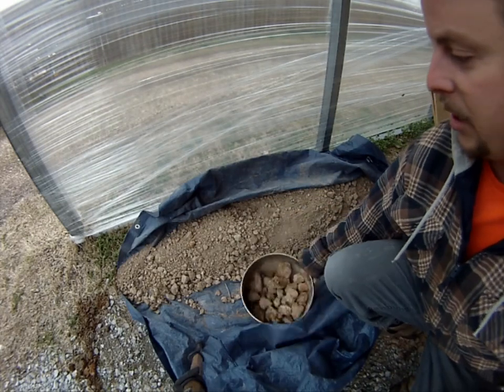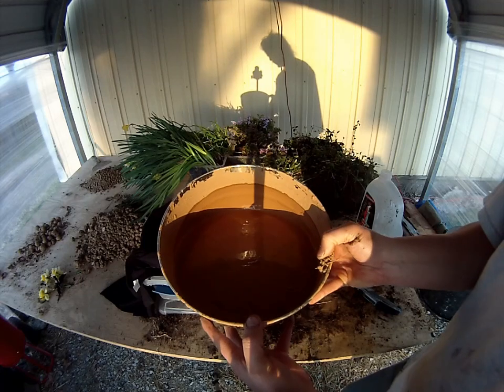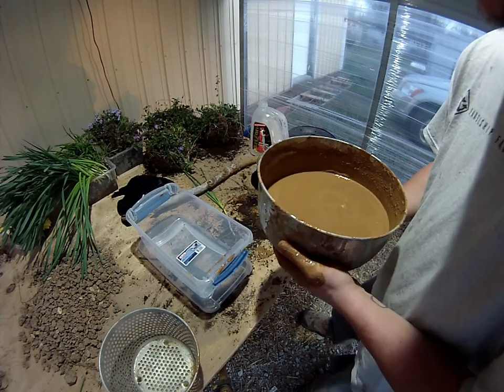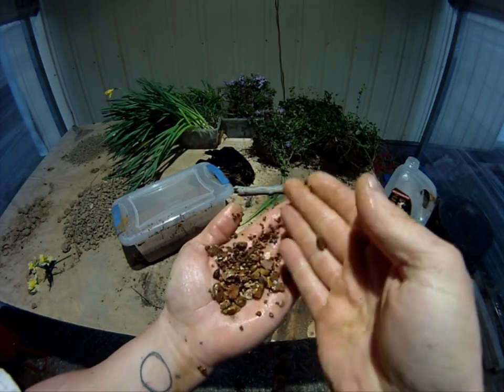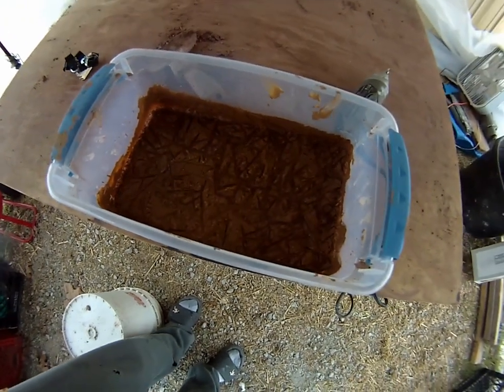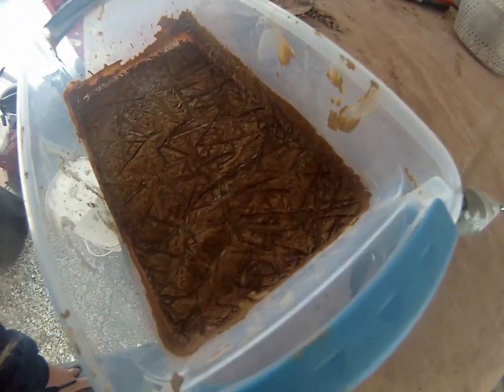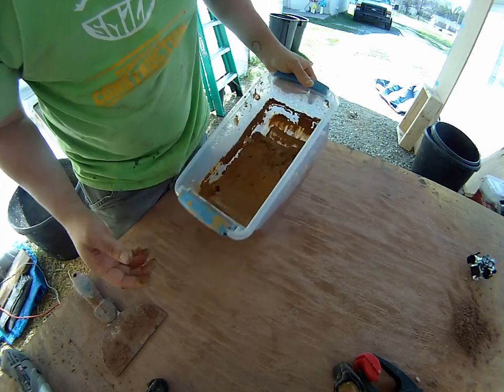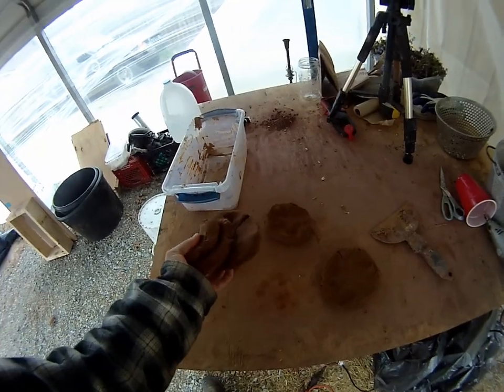Refining Dirt into Pottery Clay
In this experiment, I dig up some clay from the farm and process it down to remove the rocks and sediment, leaving me with some pure clay to carry out some pottery fun with!